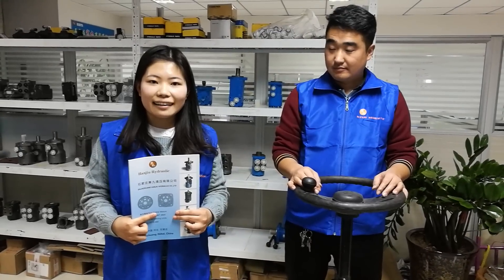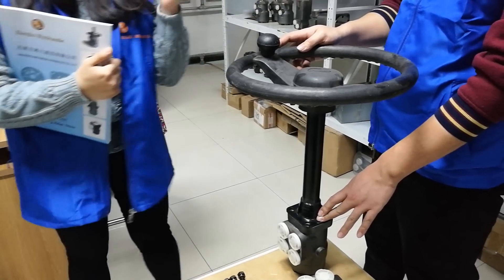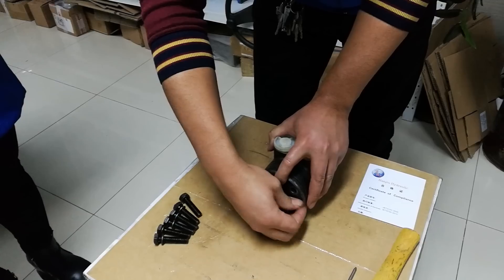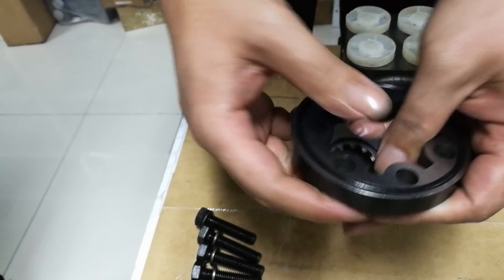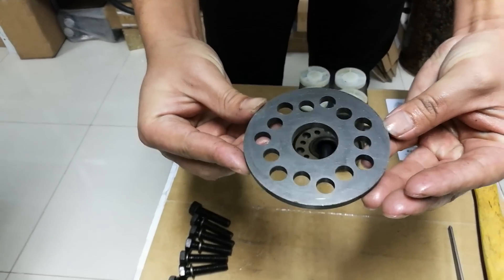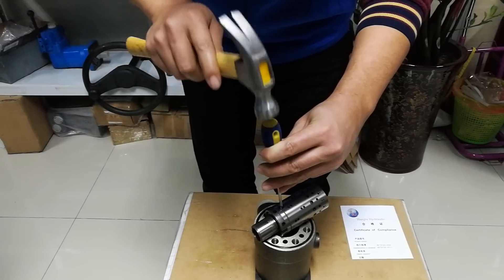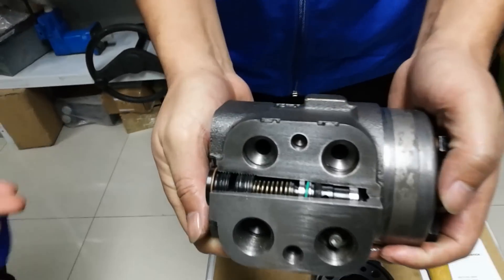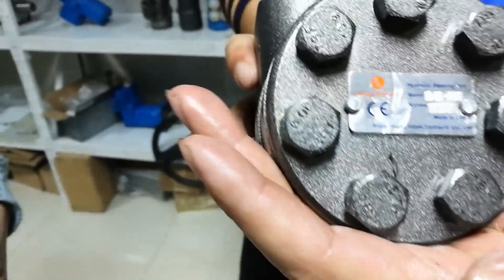Hydraulic steering unit、HYDRAULIC ORBITAL 、Orbitrörler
This is Hanjiu Hydraulic  from Shijiazhuang Hanjiu Technology Co.,Ltd,we mainly produce  Hydraulic Gear Pumps  and  Hydraulic orbital Motor and Hydraulic steering unit.
Our Hydraulic  Pumps

Hydraulic Steering Unit 101S and Hydraulic Gear Pumps

HANJIU Orbital Steering Valve 101sand Hydraulic Gear Pumps  applications:

1 Change Danfoss, Eaton, M + S and other brands, the advantage is the price concessions, the quality is close.

2  Replacing tractors like John Deere, Claas, New Holland and other harvesters Orbital to  OEM.

3 Replacing Delin, Crown, Toyota, Komatsu Forklift Steering Valve OEM

4  For ship steering, off-road vehicles and other special mobile machinery steering

5 reprint machine, roller, Caterpillar,Sany ,Liugong,construction machinery